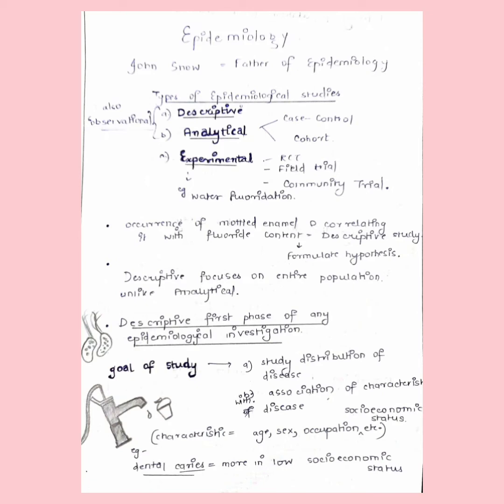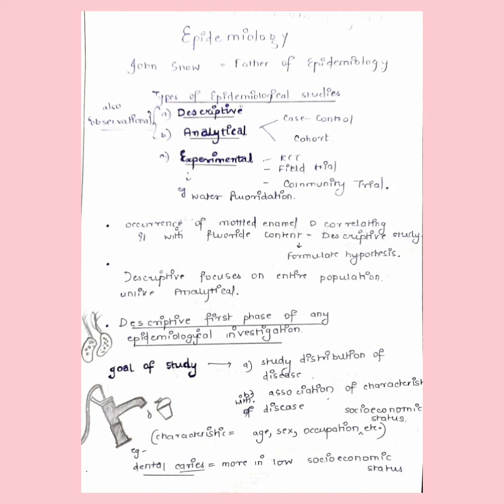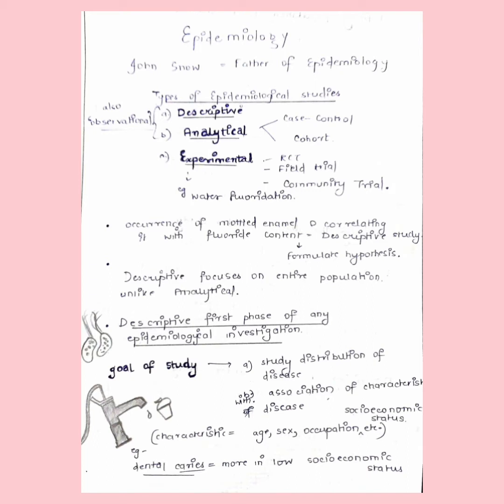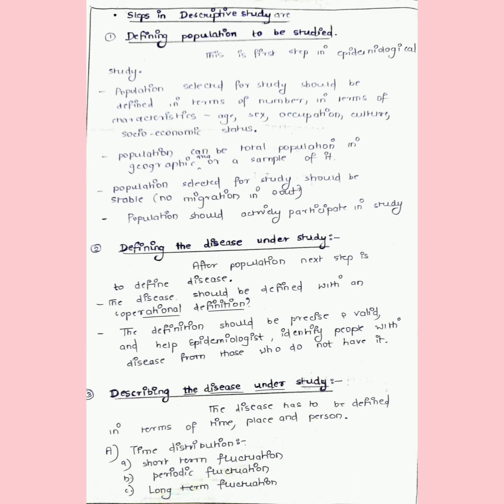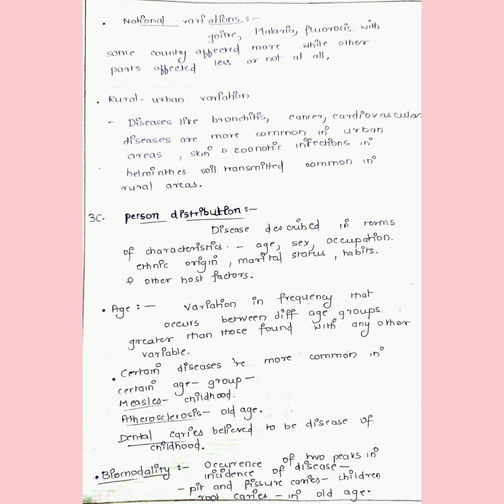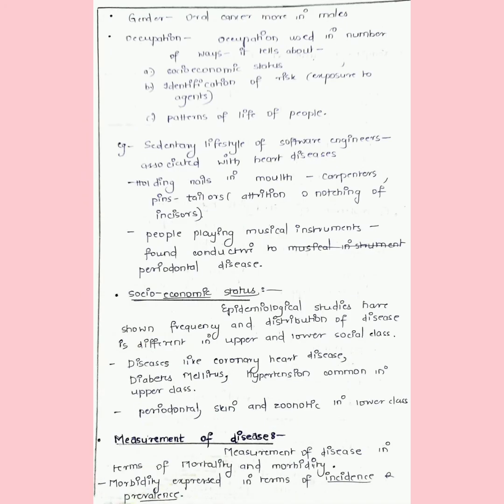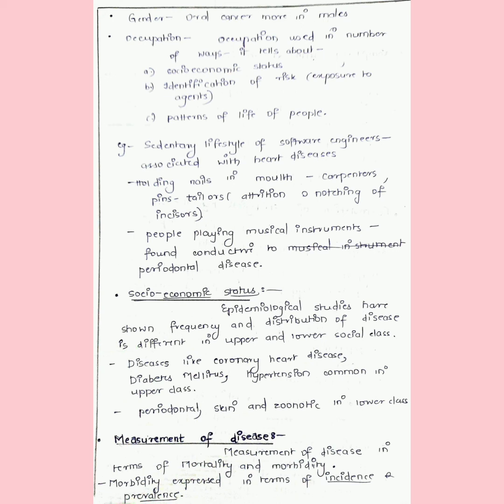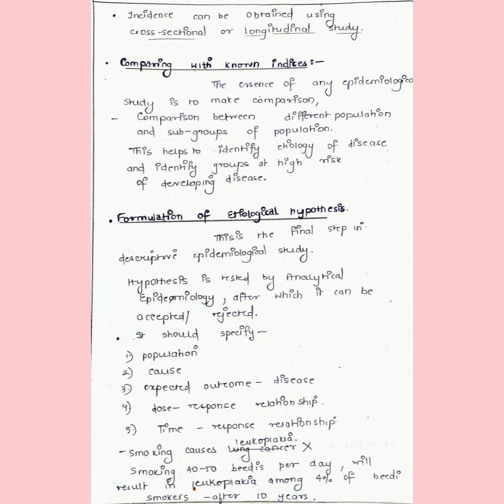Descriptive Epidemiology || NOTES